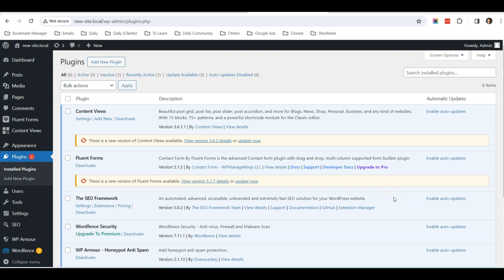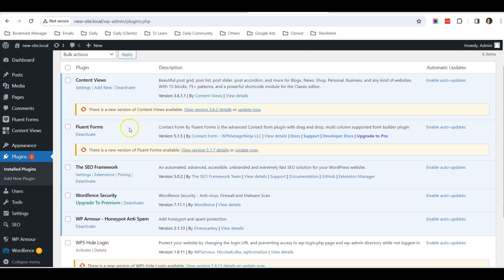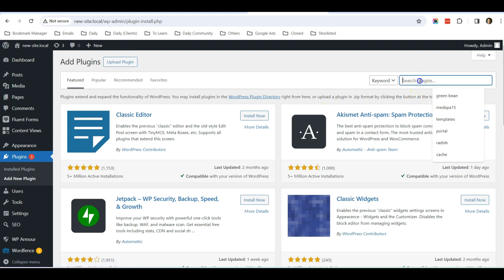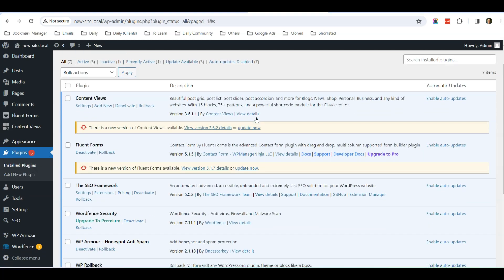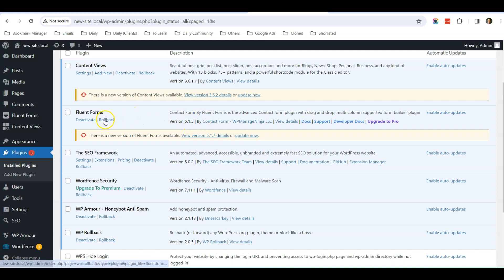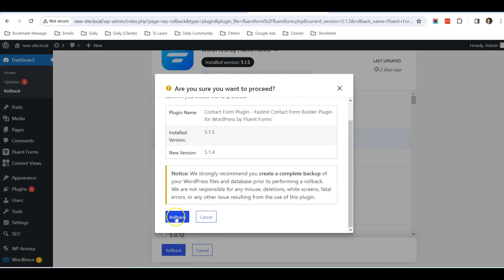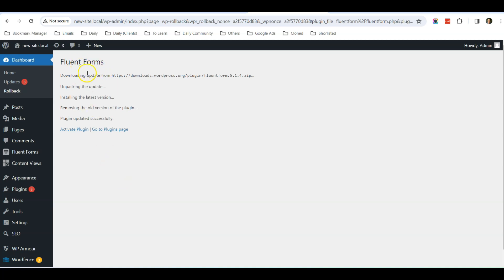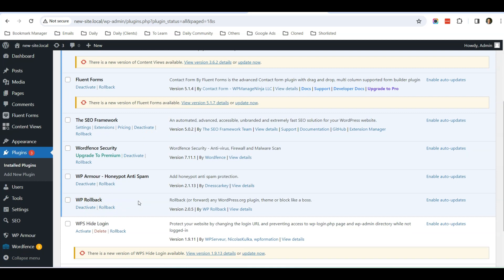How To Revert or Reverse WordPress Plugin Updates (That Breaks Your Site!)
Learn to install a simple plugin to reverse the plugin updates!